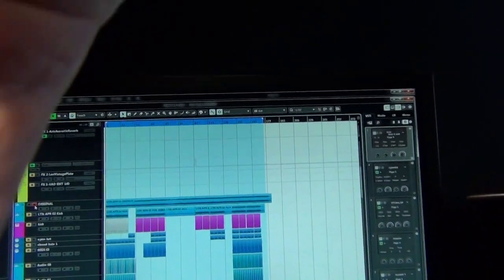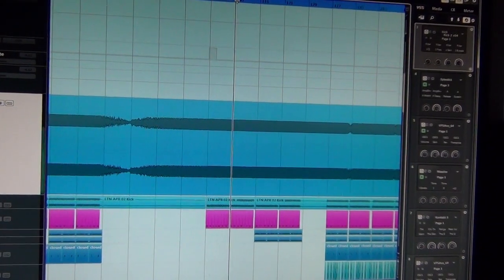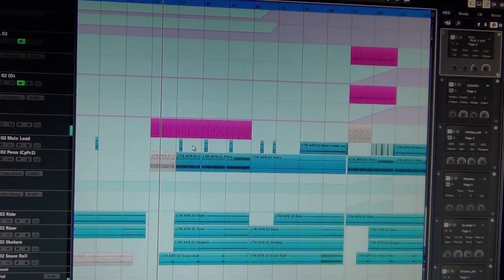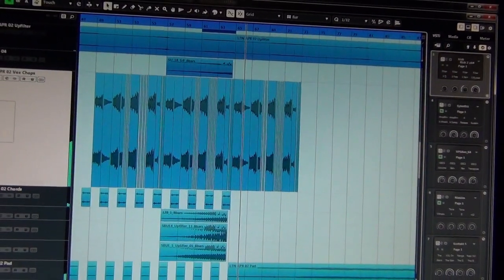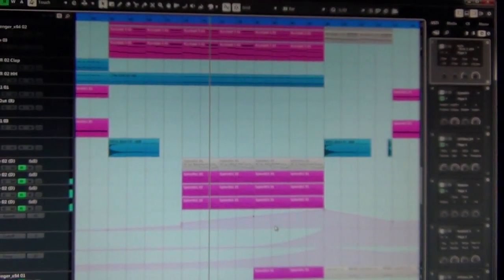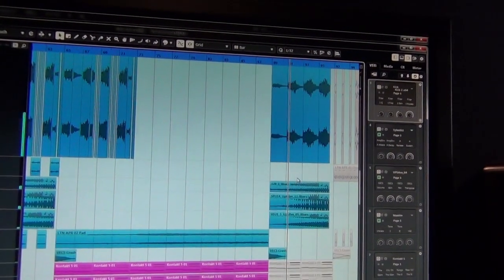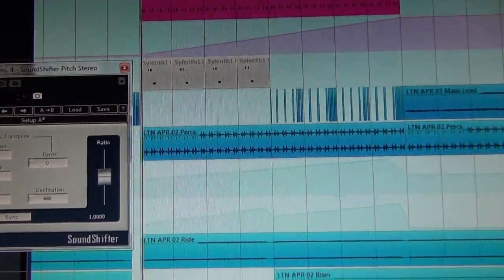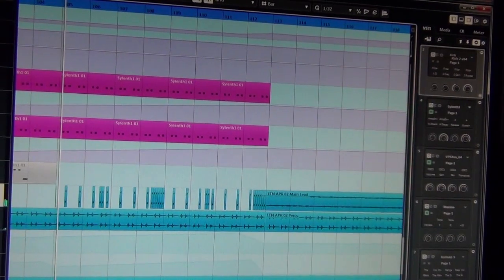Somna & LTN - Dreamcatcher (the making of)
Hi everyone!  Here's a mini walkthrough of my new track "Dreamcatcher" with LTN which happens to be the 2nd single from my upcoming artist album!